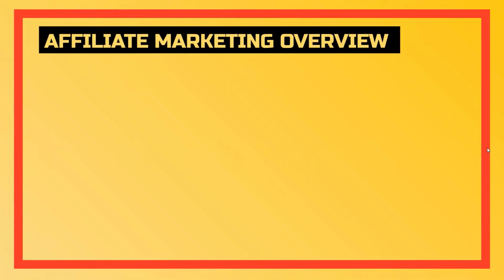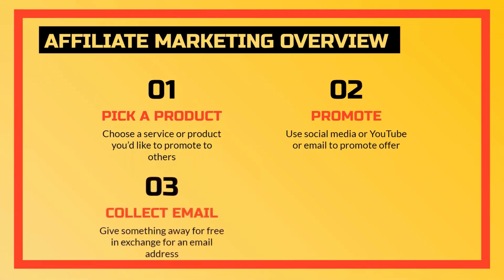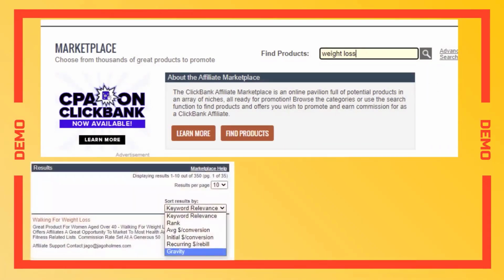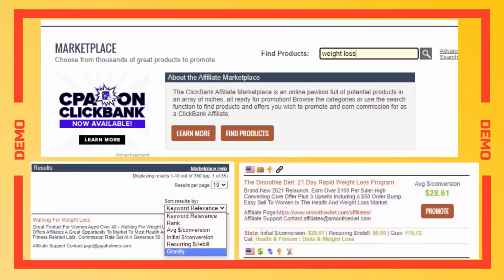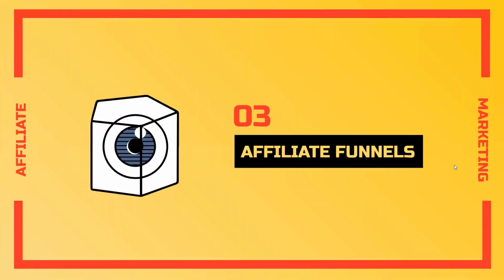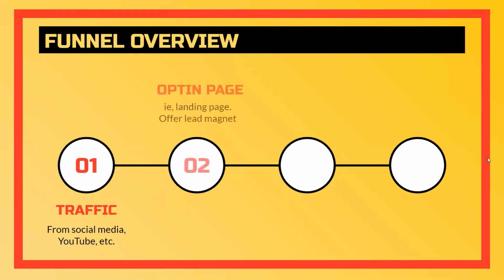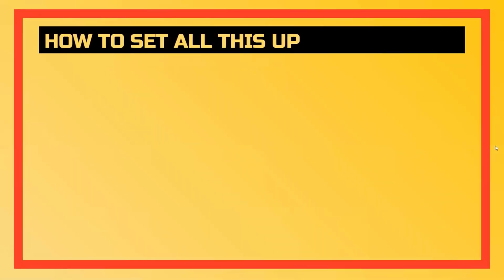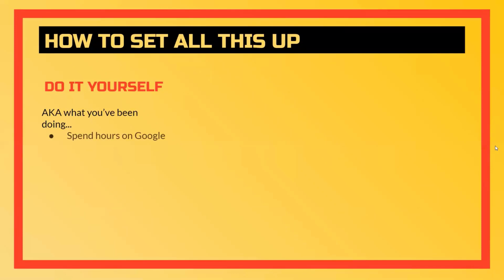Make Money On Clickbank Helping People Lose Weight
Today I'm going to show you how you can make money on Clickbank, even if you're a complete beginner - by helping people lose weight & get in the best shape of their life.

See, one of the things I love about making money online is that you can actually HELP people accomplish their goals in the process.

In fact, the way to REALLY make money online isn't by finding some scammy product or spamming people with links...

If you want to turn an online business into a long-term, full-time gig, then you need to find a way to help people get what THEY want.